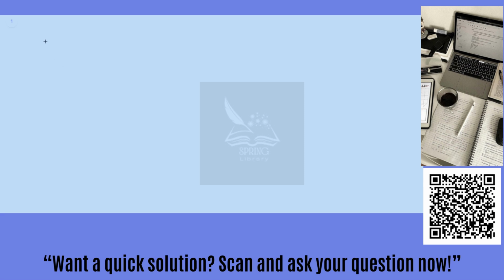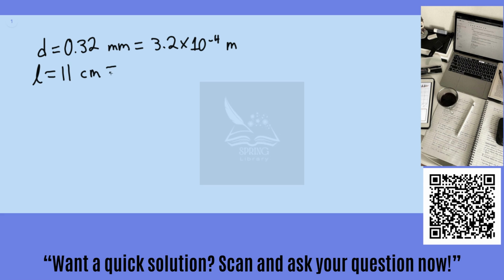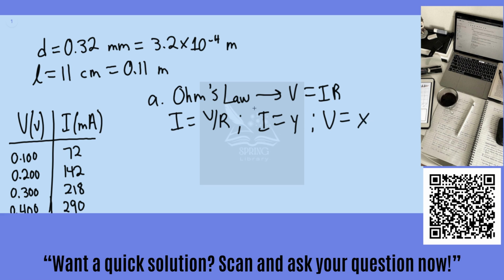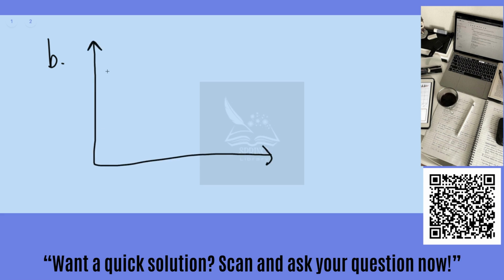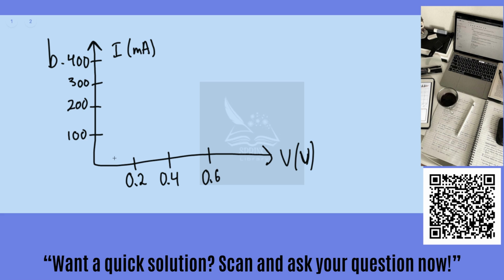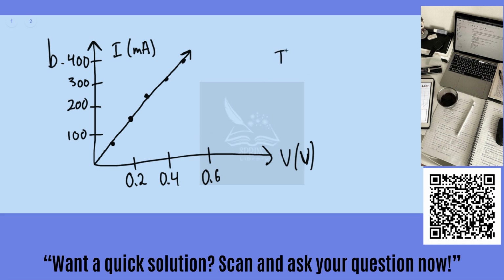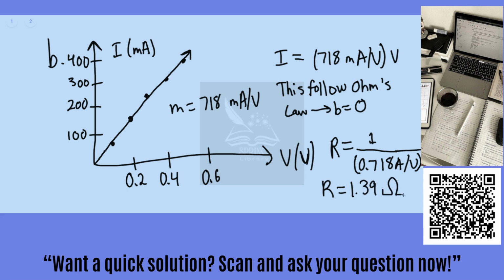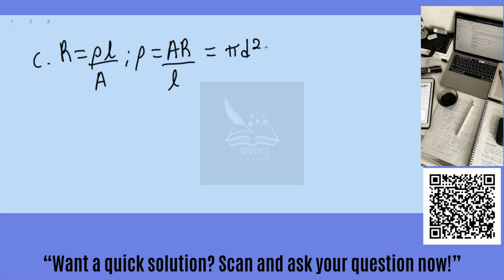A sequence of potential differences is applied across a wire and the (diameter = 0.32mm, lengt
A sequence of potential differences   is applied across a wire and the (diameter = 0.32mm, length = 11 cm) resulting currents   are measured as follows:  ( ) If this wire obeys Ohm's law, graphing   vs. V will result in a straight-line plot. Explain why this is so and determine the theoretical predictions for the straight line's slope and  -intercept. ( ) Plot   vs.  . Based on this plot, can you conclude that the wire obeys Ohm's law (i.e., did you obtain a straight line with the expected  -intercept, within the values of the significant figures)? If so, determine the wire's resistance  . ( ) Calculate the wire's resistivity and use Table 18-1 to identify the solid material from which it is composed.